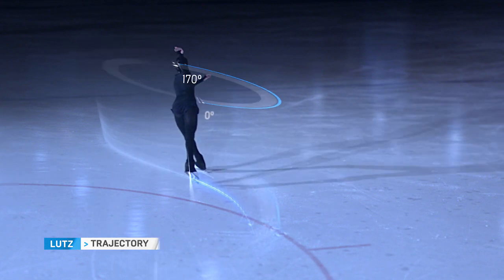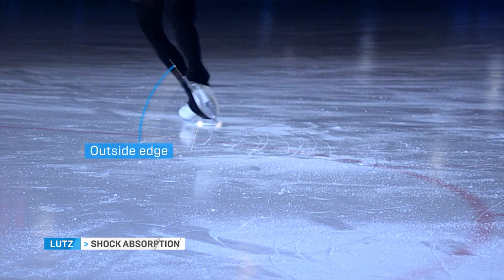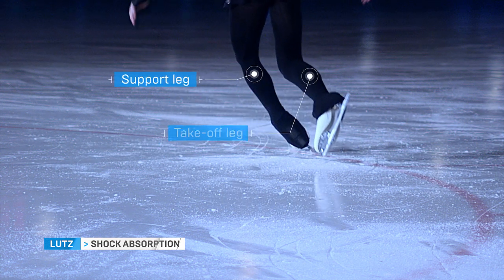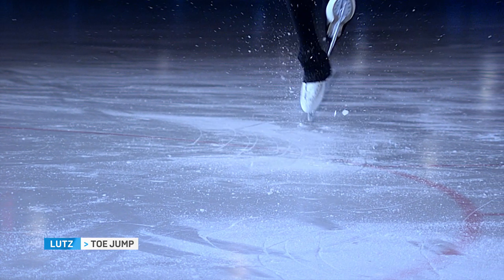Russians explain // Figure skating / Jumps / Lutz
Who is Lutz? What is Lutz?
“Lutz” - is the first video of our sports series called “Russians explain”.

Polina Tsurskaya 2015 Junior Grand Prix winner gives a champion master class: in 60 seconds time but thoroughly and in detail presenting sketches and parameters.

We are grateful to the honored coach of Russia Eteri Tutberidze and all her trainees for their assistance in starting this project.
From 28 March to 3 April, the 2016 Figure Skating World Championship will take place in Boston, USA.

We wish figure skaters of the Russian Team new victories!